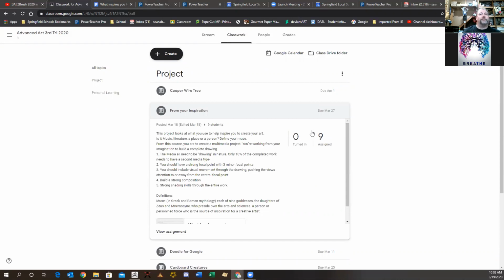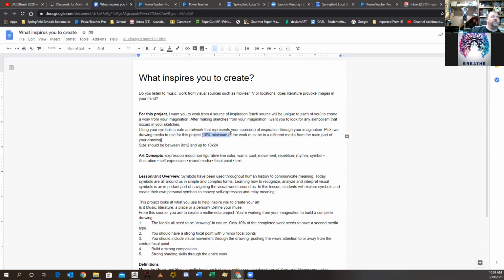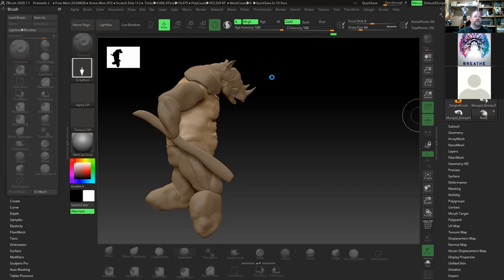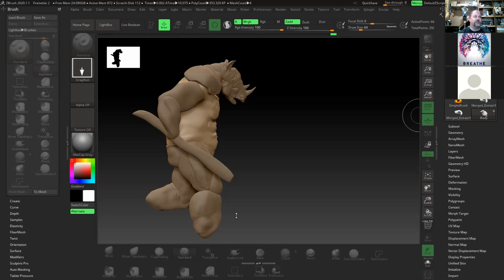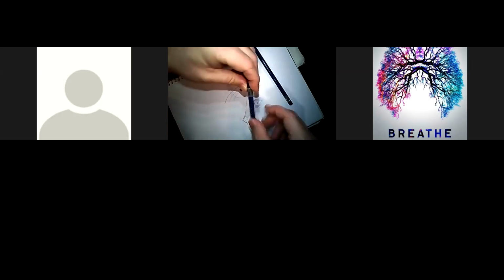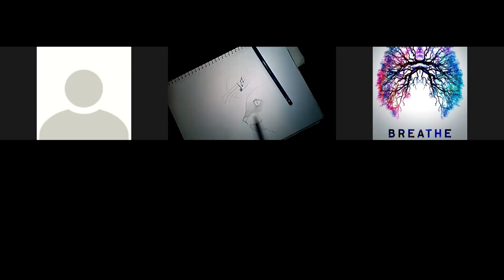Adv Drawing March 19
Answer questions and discussion on the Inspiration Project. We talk about how to handle progress pictures and turning in final.